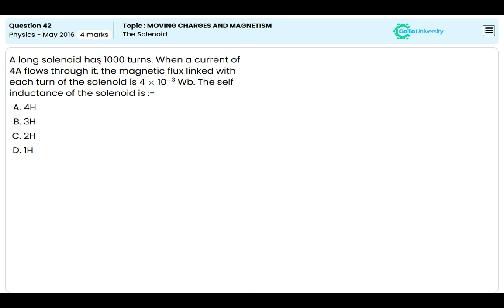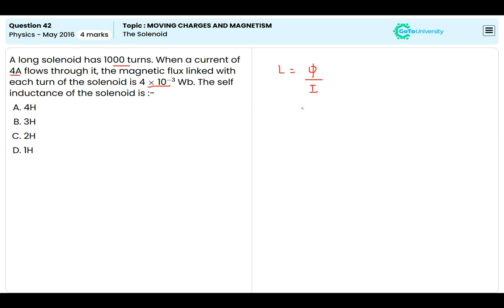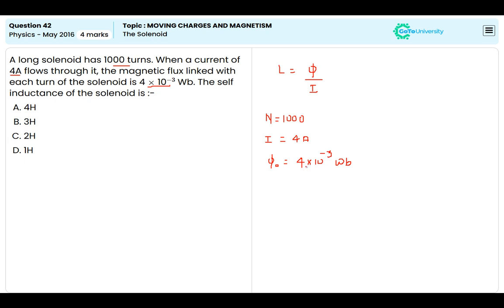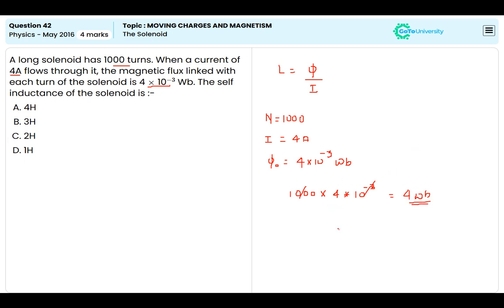Understanding Instantaneous Velocity and Speed: Q41 NEET Physics May 2016 Solutions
Topic Name: [MOVING CHARGES AND MAGNETISM] | [The Solenoid] | [Practice Test]